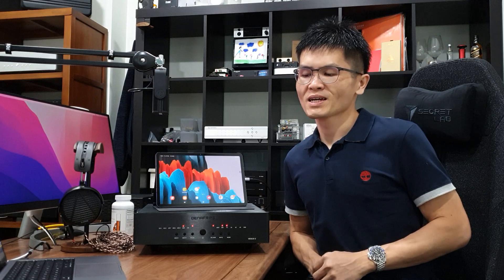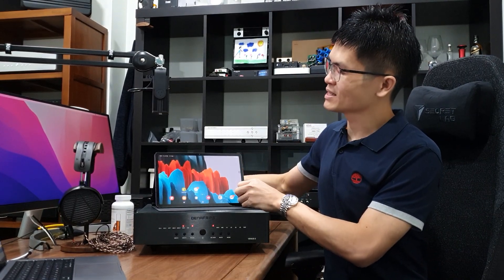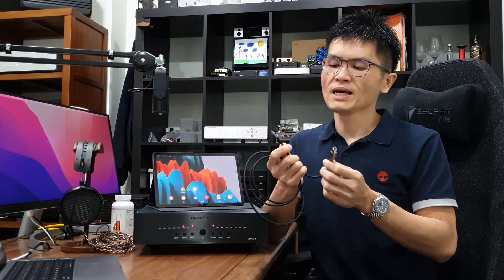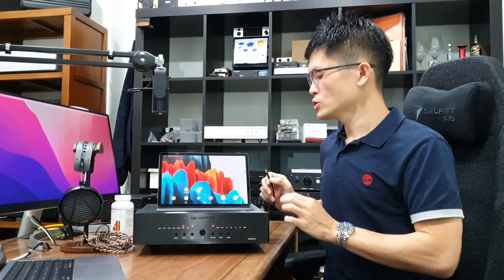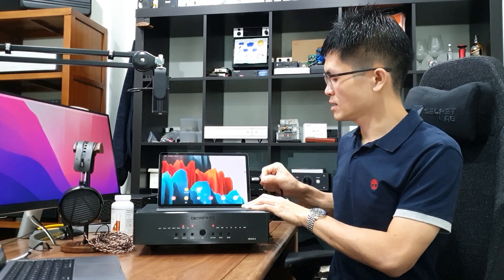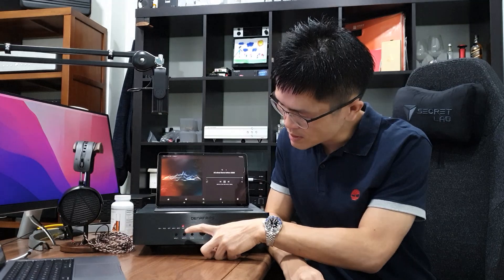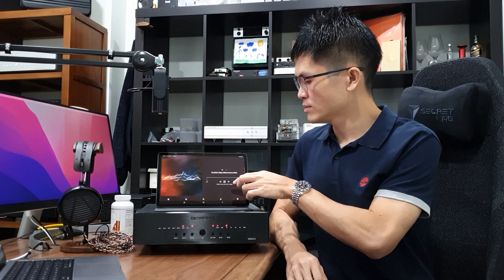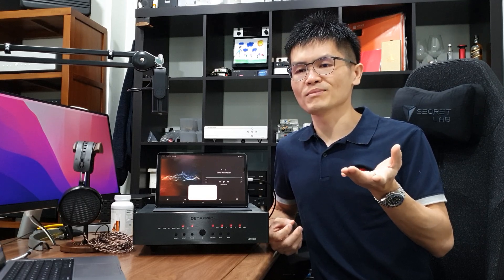How to connect a Smartphone / Tablet to DENAFRIPS DDC/DAC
USB Type C/B Cable